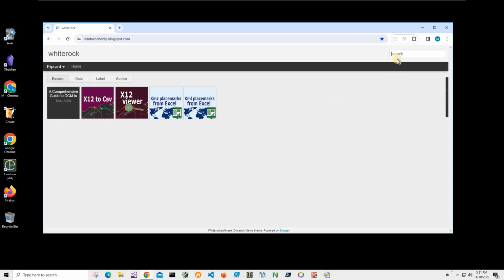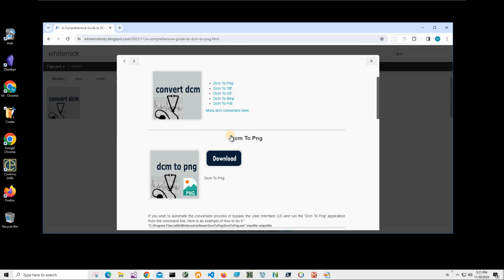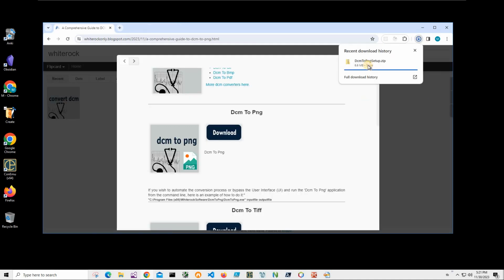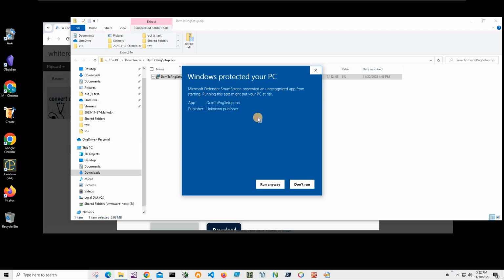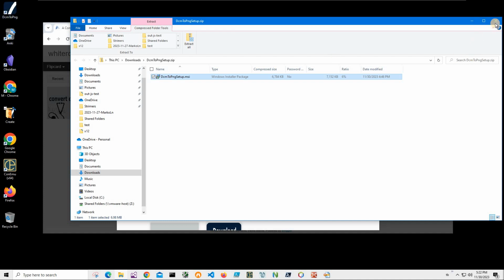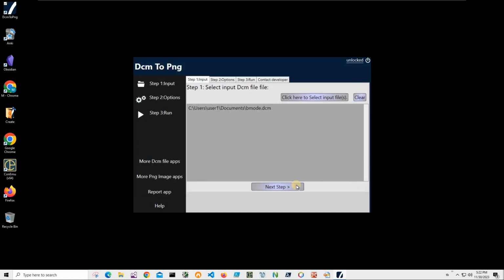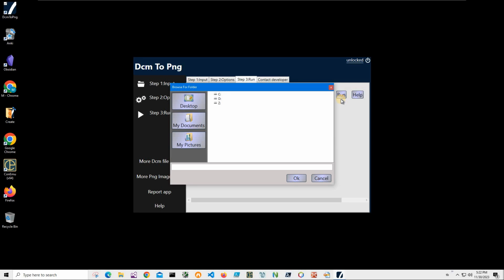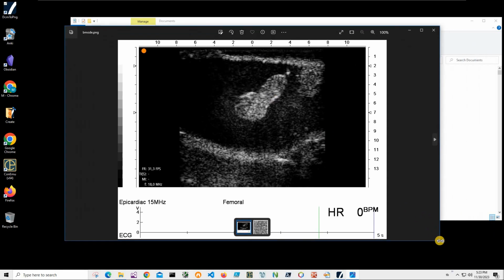Dcm to Png